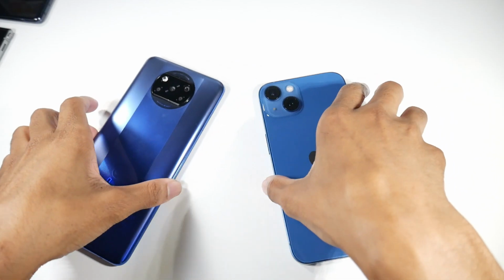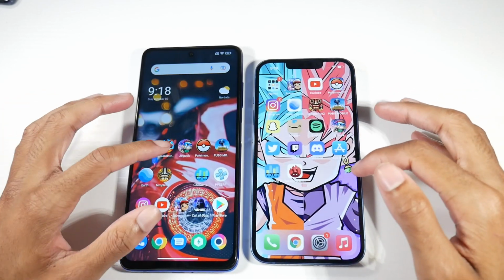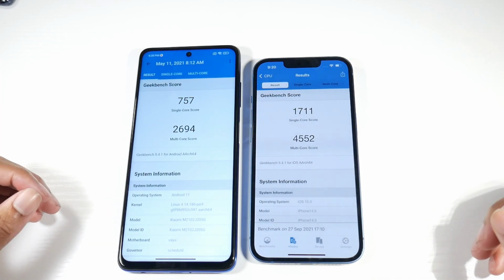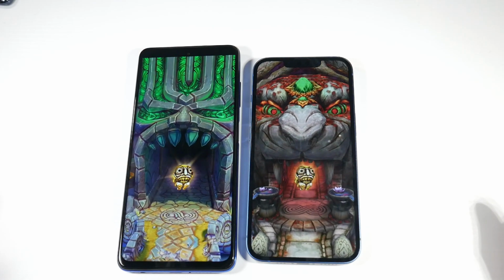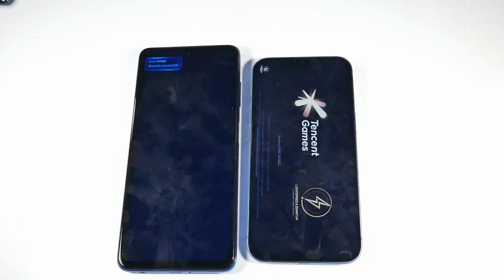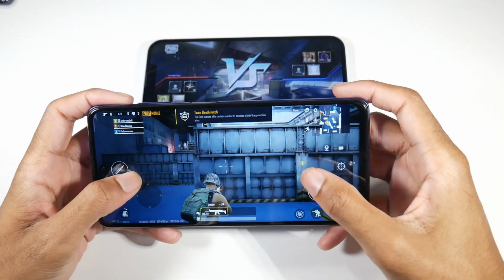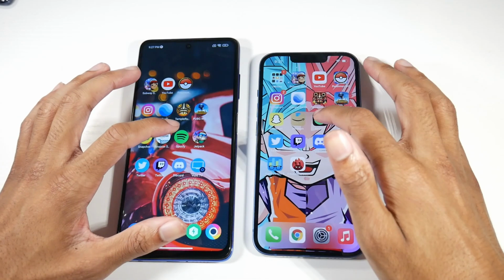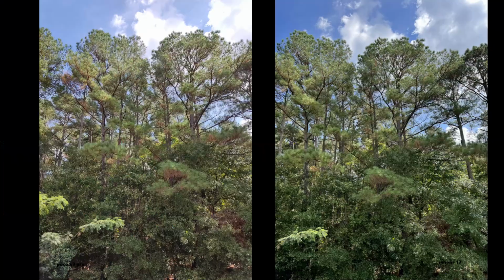Poco X3 Pro VS iPhone 13 Speed Test & Camera Comparison!